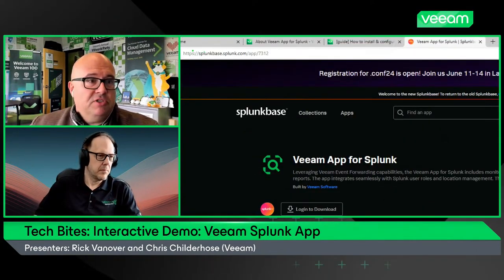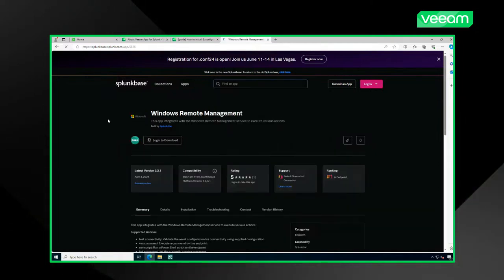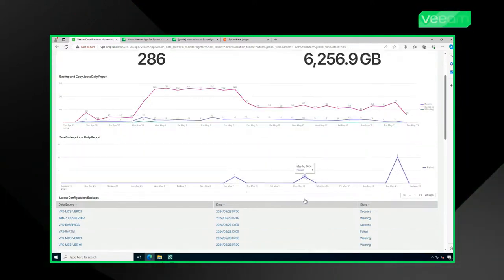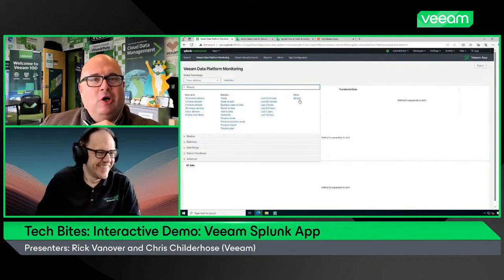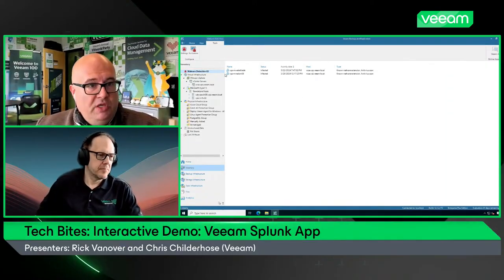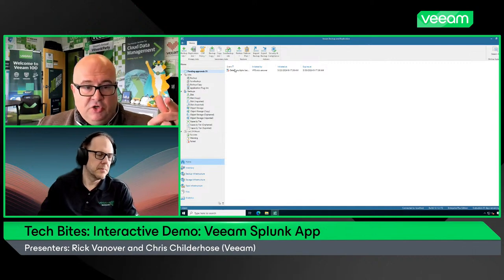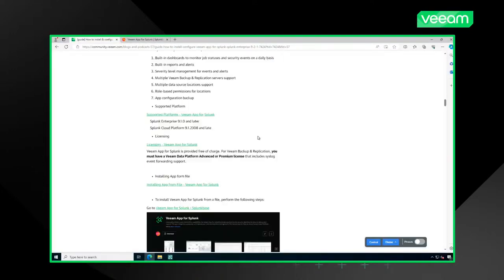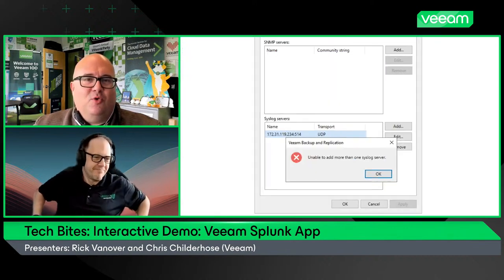MIND-BLOWING Veeam App for Splunk Integration Secrets Revealed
Splunk Enterprise is a powerful platform that automates the collection, indexing, monitoring, and alerting of data. This enables you to aggregate and analyze events efficiently. Here is an article I have created on how to install Splunk and Veeam App on Windows Server to monitor VBR

With Splunk, you can gain full control over your data flow and leverage it to drive business insights and decisions. Kindly read about data management and governance.

I urge you to deploy Splunk today to monitor your VBR Server.